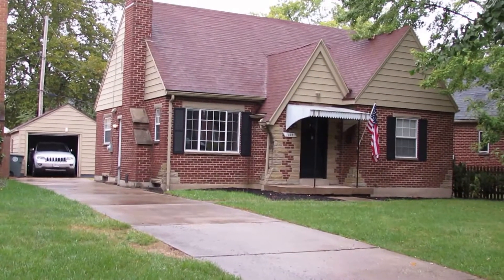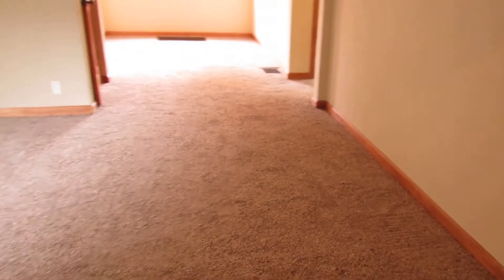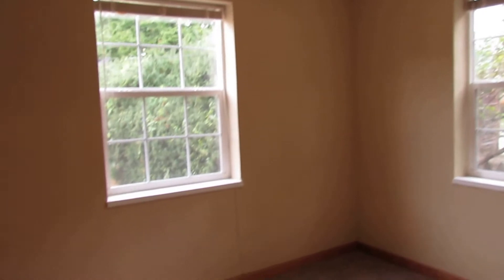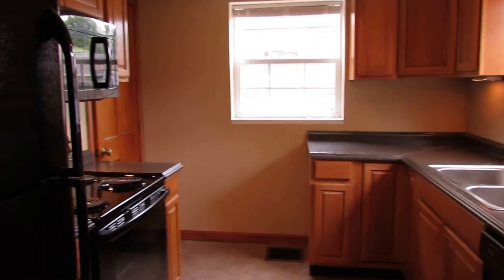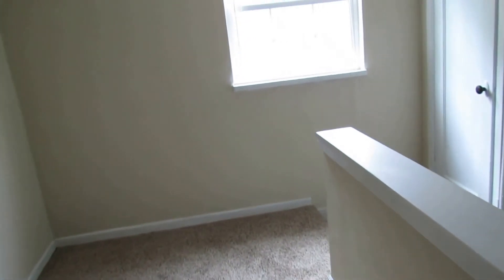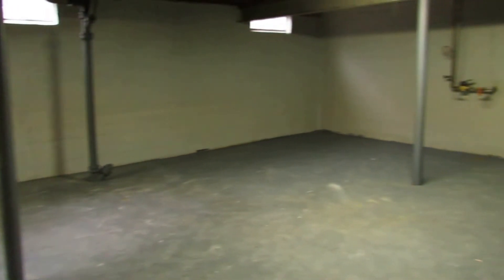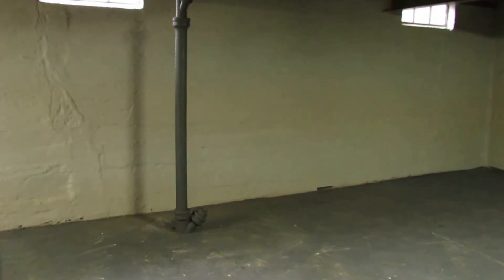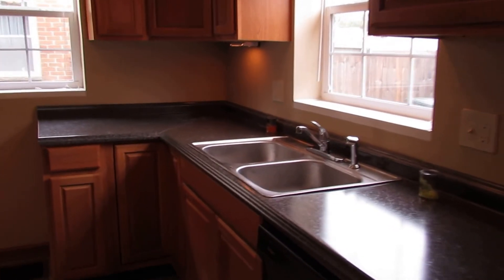SOLD! Wonderfully updated home, fantastic Patterson Park location. 3 BR, 2 full baths, gar, bsmt!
1007 Warwick Pl, Dayton, OH 45419 $119,900 This is the one you have been waiting for. A wonderfully updated home in a fantastic location. Located a short distance to the Shroyer Inn, Carmels, Dairy Queen & a bike path! This Patterson Park location is hard to beat. You will be further impressed once you see the house. It is loaded w/character & charm, from the brick/stone combination on the outside to the archways & woodwork on the inside. The bathroom & kitchen have been redone as have all of the windows, flooring & paint. There are hardwood floors under the carpet if that is more to your liking.  More updates include the solid 6 paneled wood doors & trim throughout most of the house & we even have an updated high efficiency Trane furnace & air conditioner. That coupled w/the new windows means very affordable utility bills. Don’t forget about the semi-finished basement. It has a large area that would be a perfect family room/rec room plus a bathroom & several storage areas.  Call today for your private showing!
Dayton City Elementary Schools
Dayton City Middle Schools
Dayton City High Schools